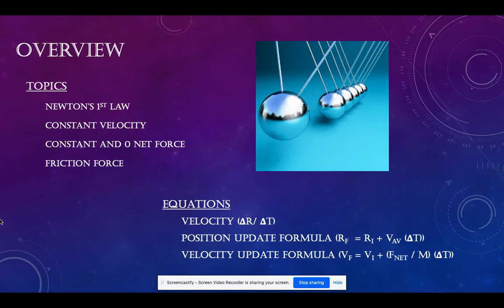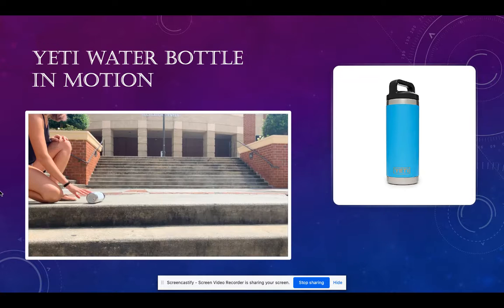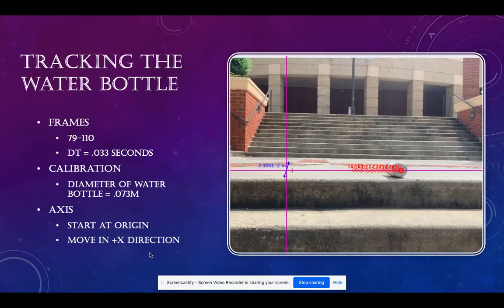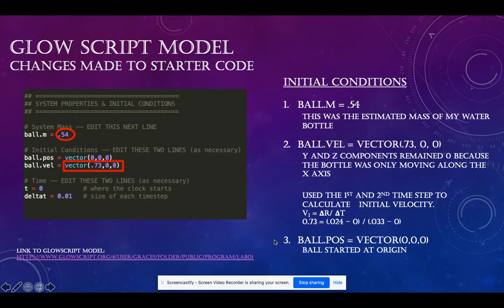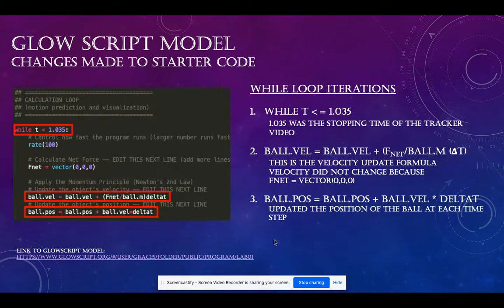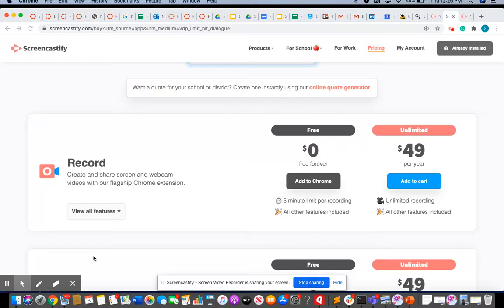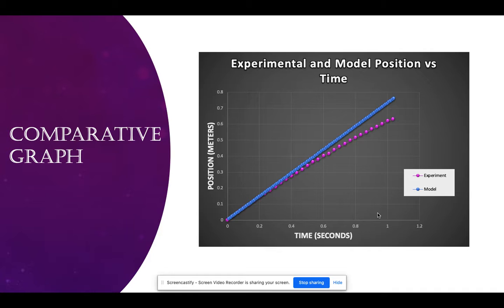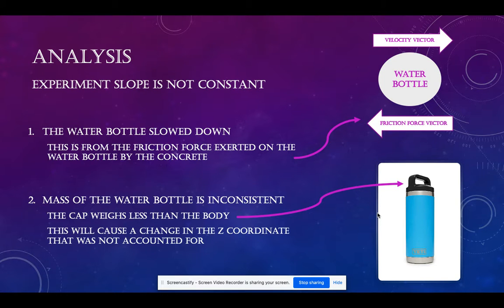PHYS 2211 Lab01